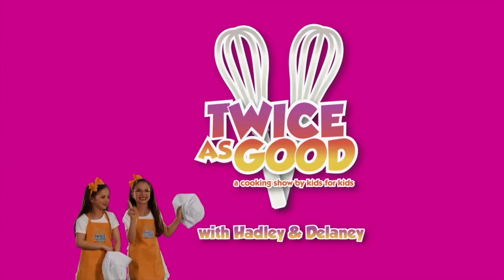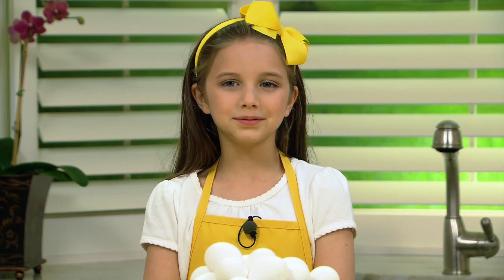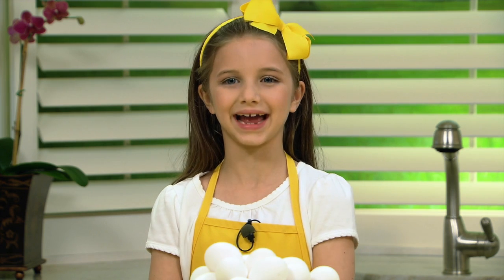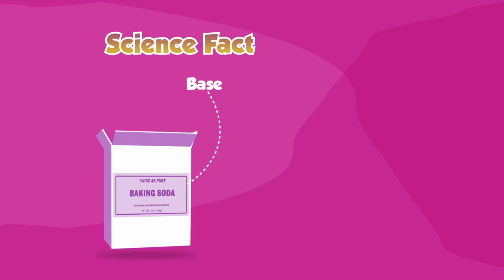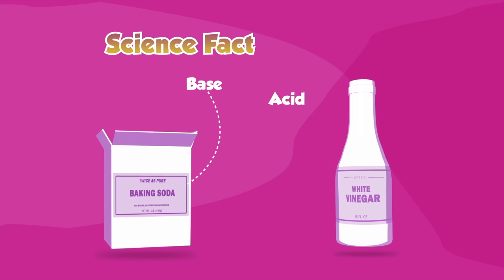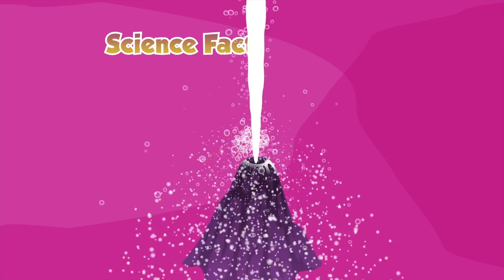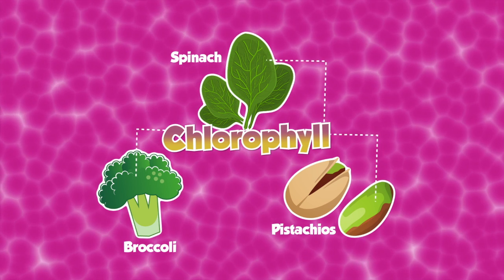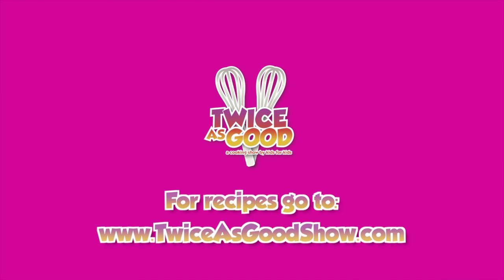PBS Interstitial: States of Matter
Hadley and Delaney Robertson show examples of kitchen science to show science matters and makes cooking Twice As Good!